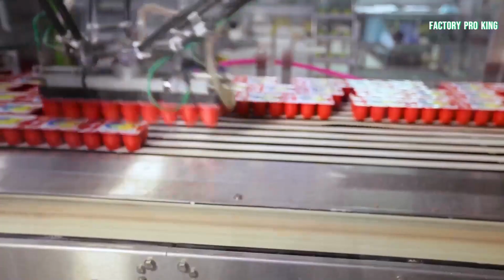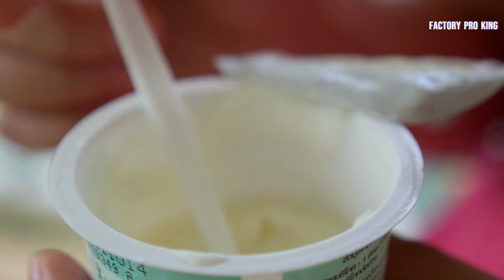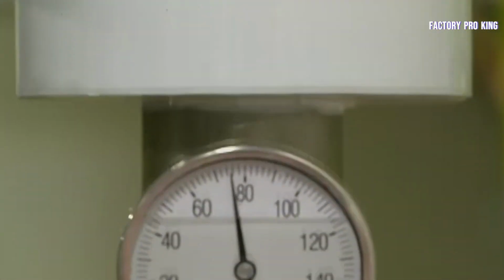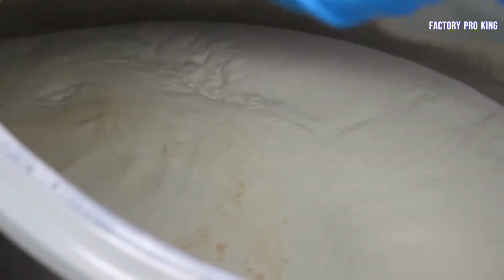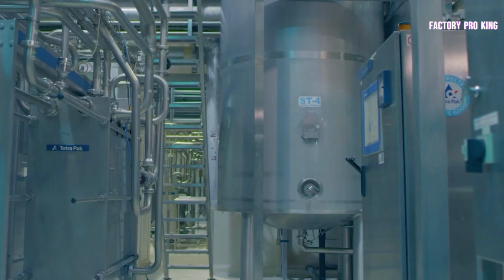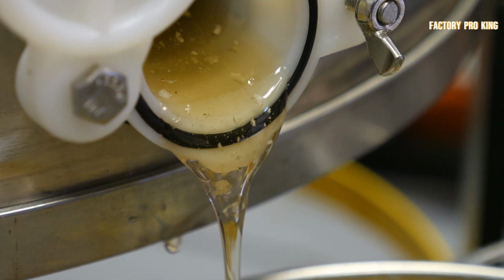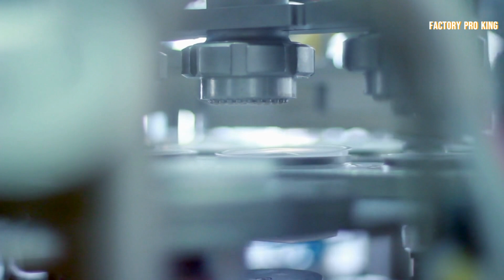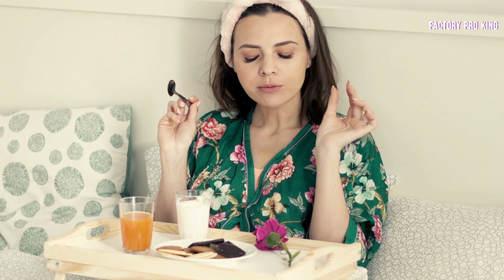How Yogurt is made | yogurt production in factory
In this enlightening video, we take you behind the scenes of a yogurt factory to witness the fascinating process from start to finish. Explore the magic that begins with the selection of the finest quality milk, sourced from trusted dairy farms. Learn about the role of beneficial bacteria cultures, essential for transforming milk into yogurt through the process of fermentation.

Marvel at the precision and care involved as the milk is heated, cooled, and inoculated with live cultures in state-of-the-art fermentation tanks. Witness the transformation as the milk thickens and develops its characteristic tangy flavor and creamy texture, thanks to the action of lactic acid bacteria.

Delve into the variety of flavors and textures that yogurt can offer, from velvety Greek yogurt to silky smooth variations infused with fruits, nuts, and other delectable ingredients. Discover the artistry behind flavor development and how each batch is carefully crafted to achieve the perfect balance of taste and texture.

Learn about the rigorous quality control measures in place to ensure that every spoonful of yogurt meets the highest standards of freshness, purity, and nutritional value. Gain insights into the health benefits of yogurt, from its macrobiotic properties to its rich array of vitamins, minerals, and protein.

Whether you're a yogurt enthusiast looking to deepen your appreciation or simply curious about the science behind this beloved dairy product, this video promises to satisfy your cravings for knowledge.